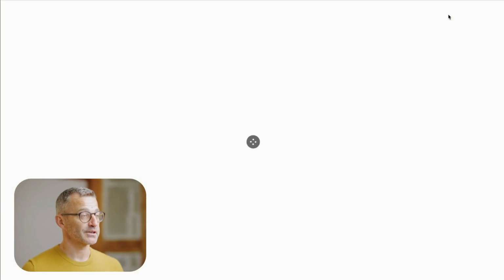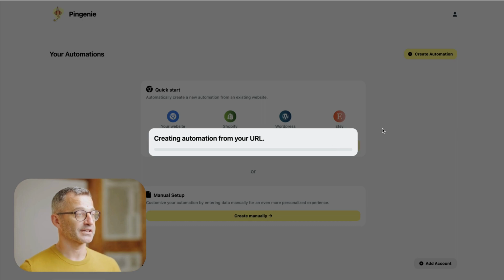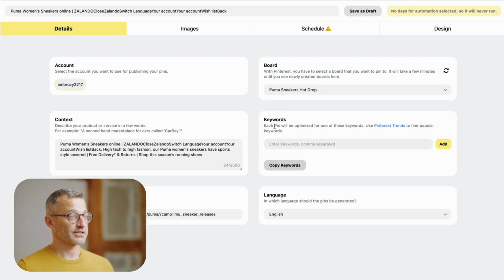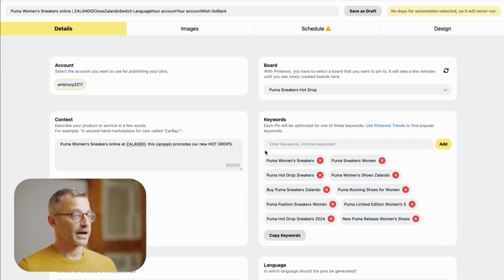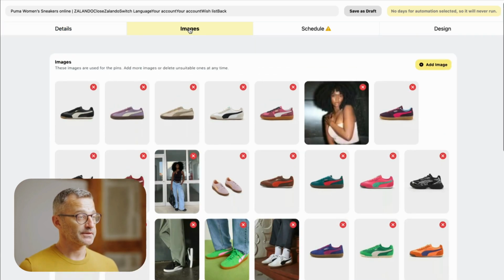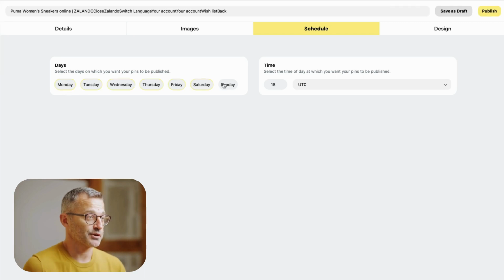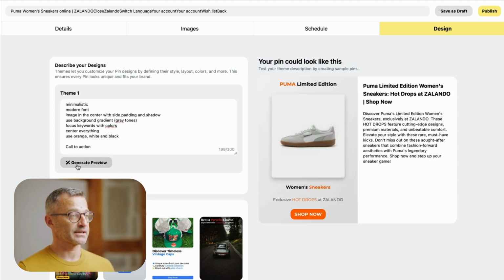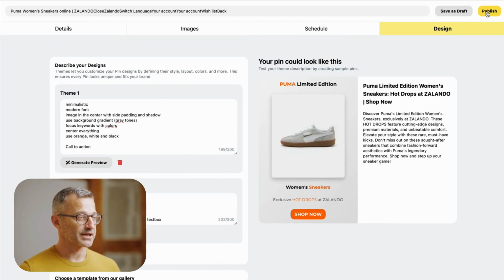How to Automate Pinterest with PinGenie | Full Pinterest Account Automation Tutorial in 2 Minutes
Looking to automate your Pinterest marketing? In this step-by-step tutorial, I’ll show you how to set up Pinterest automation with PinGenie in just 2 minutes! 💡 Learn how to create and schedule Pinterest Pins effortlessly using the Quick Start feature.

In this video, you’ll learn how to:
• Automate Pinterest posts with targeted keywords for maximum reach
• Schedule daily Pins automatically to boost engagement
• Optimize Pin designs with custom templates and images

Using a real example from Zalando’s “Hot Drops” campaign featuring Puma, I’ll walk you through the entire process — from linking your Pinterest account to publishing automated Pins.

📌 Whether you’re a beginner or an advanced marketer, this Pinterest automation guide will help you save time and increase your Pinterest presence.

👉 Watch the video now to master Pinterest automation with PinGenie and streamline your Pinterest marketing strategy.